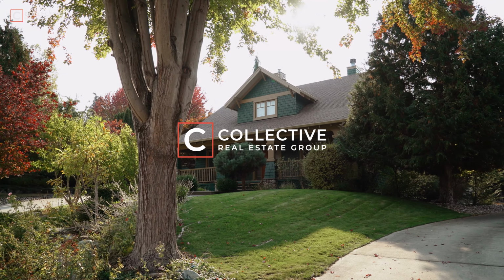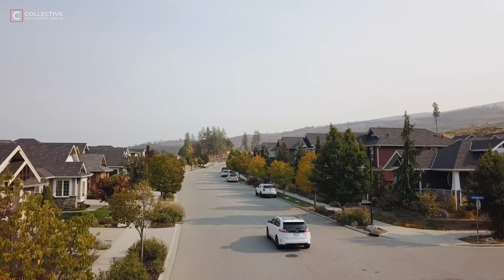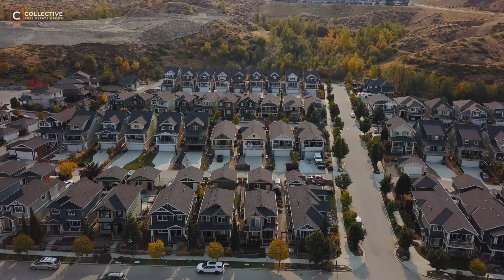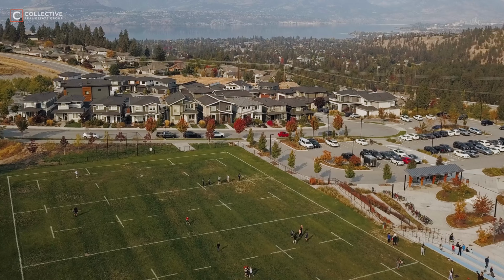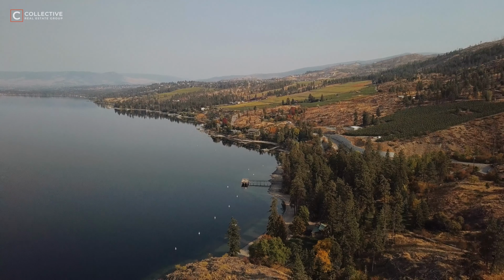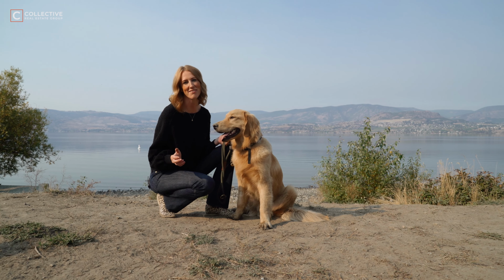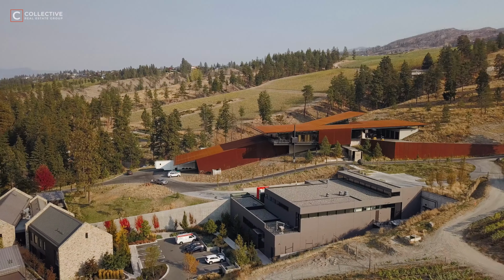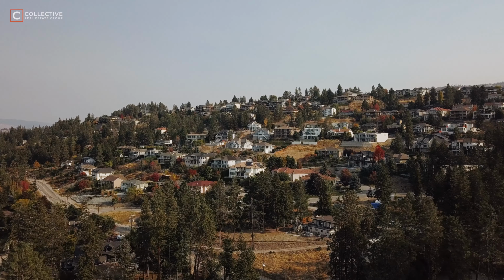4 Upper Mission